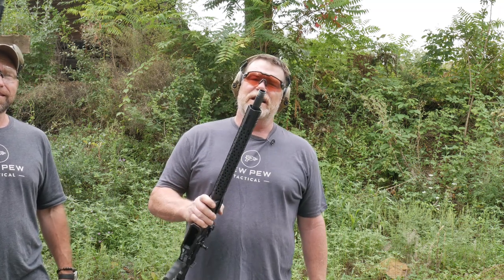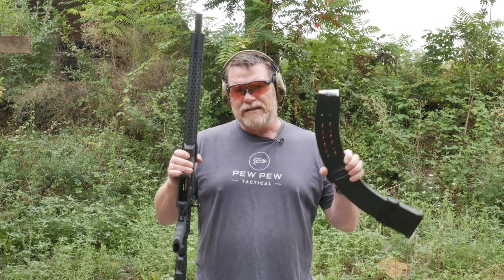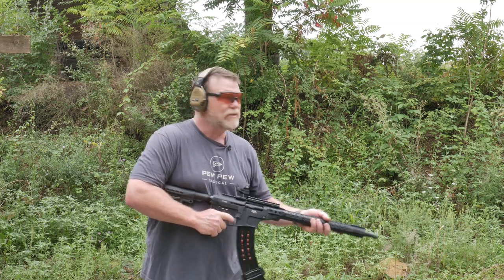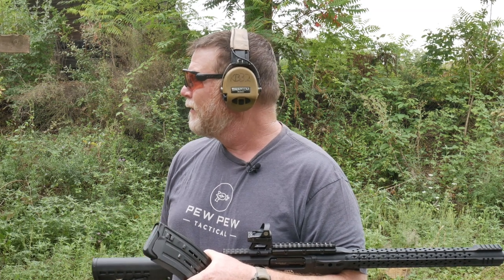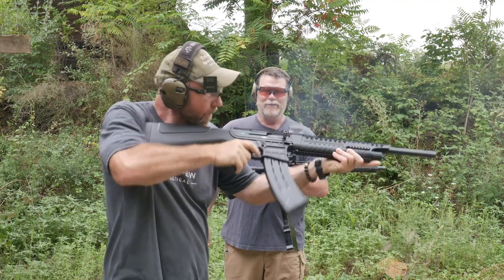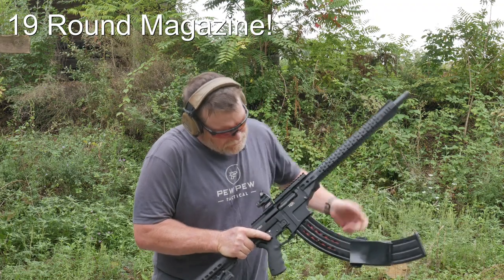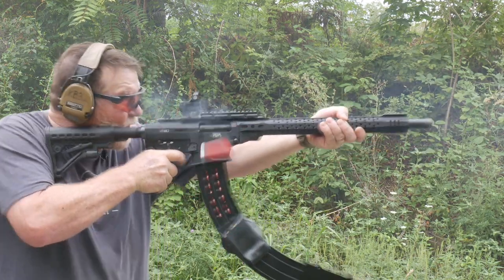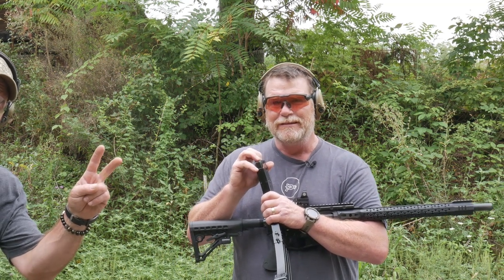Lightweight Target Loads with the VR80! Range Test Fun!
Competition this weekend, one last function test on the VR80.  Running the Lightweight Target Loads, she runs like a sewing machine.